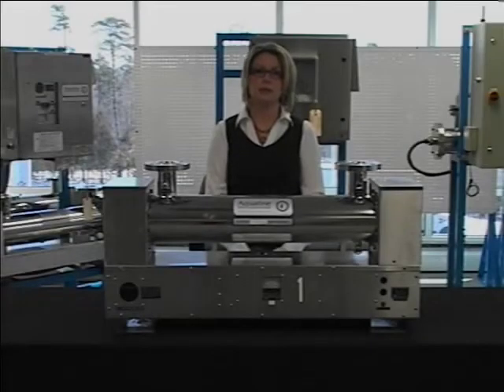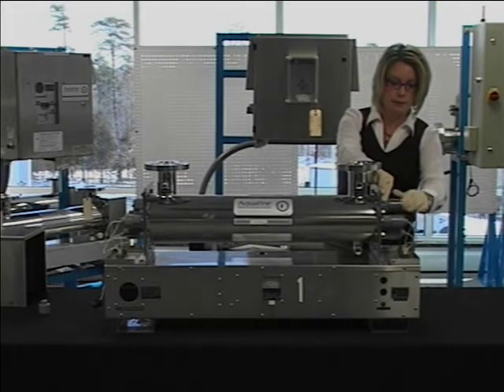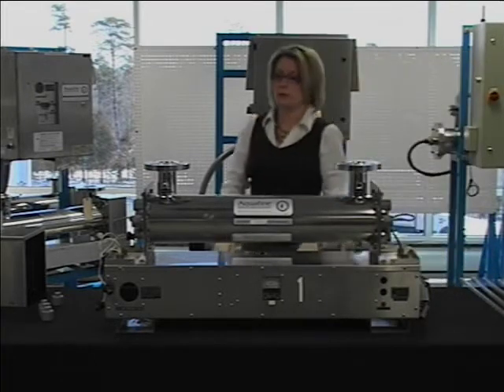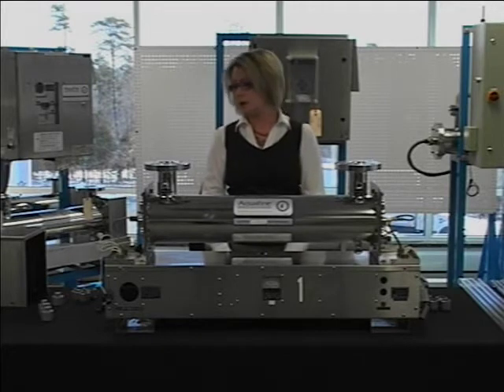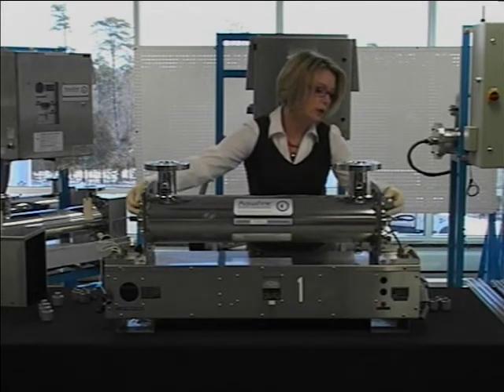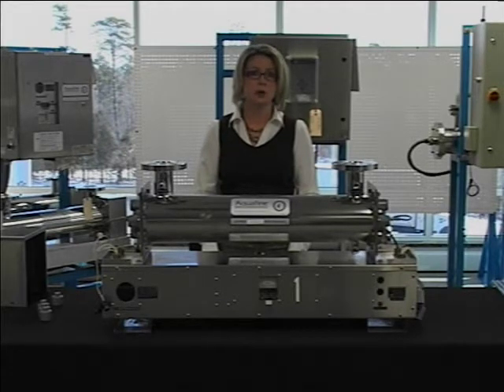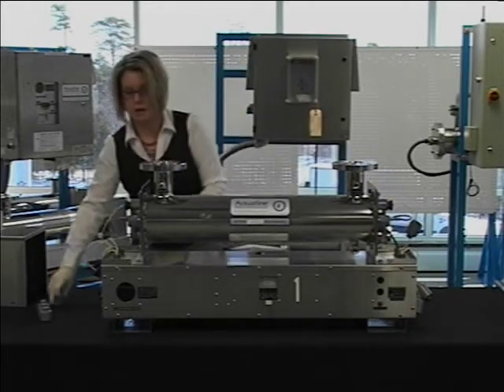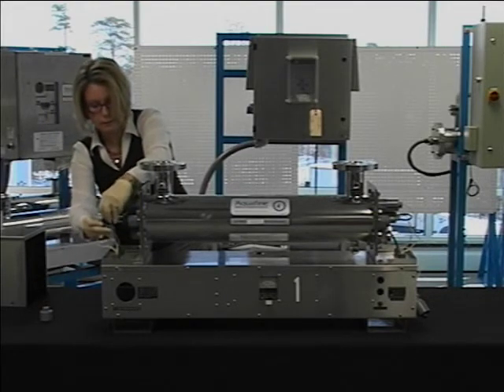Changing_UV-Lamps-Sleeves-HQ-desktop.m4v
Changing UV Lamps and Sleeves in an Aquafine UV CSL-4R